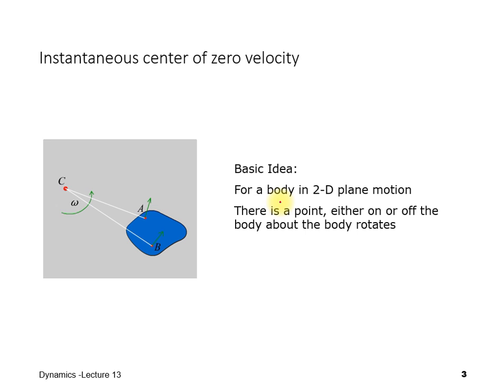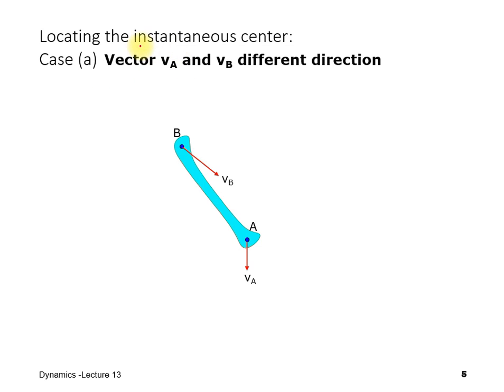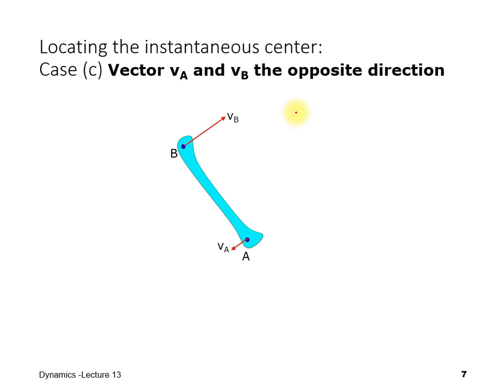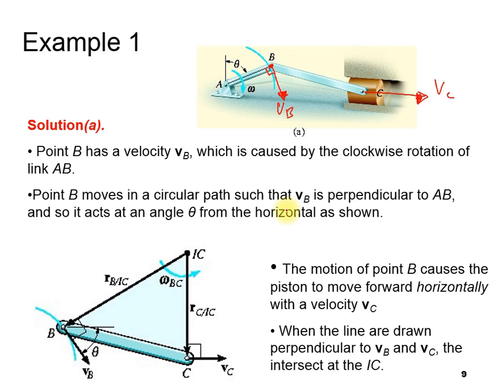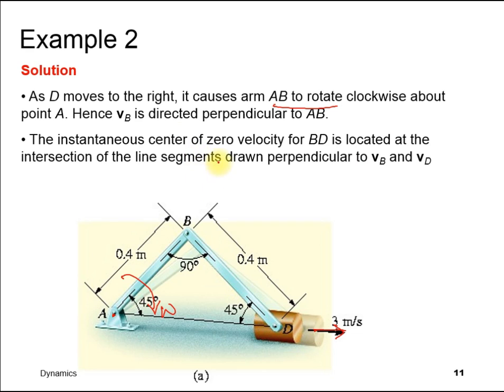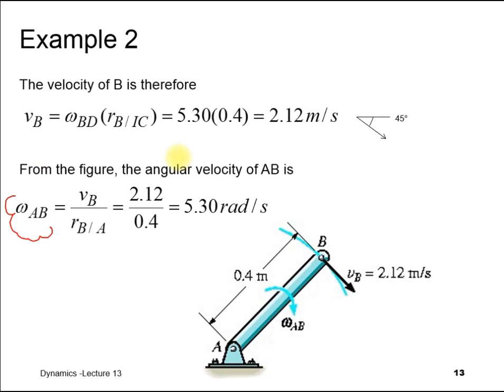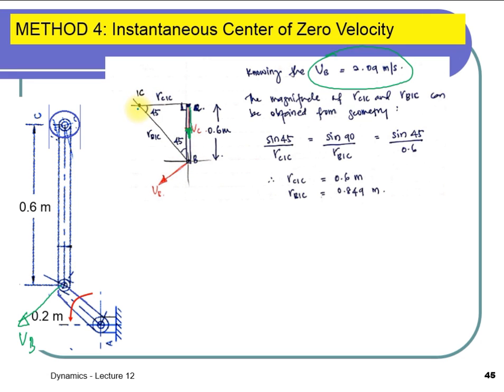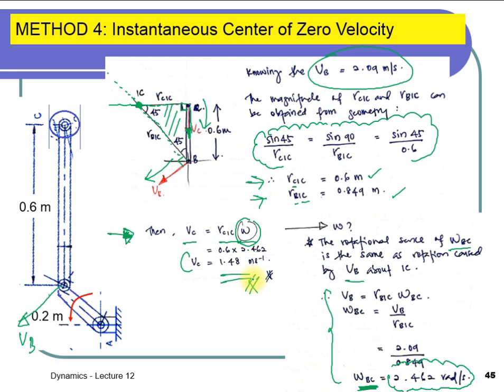Dynamics Instantaneous Center Lecture 13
Engineering Dynamics
Kinematics of Rigid Body
Instantaneous Center of Zero Velocity